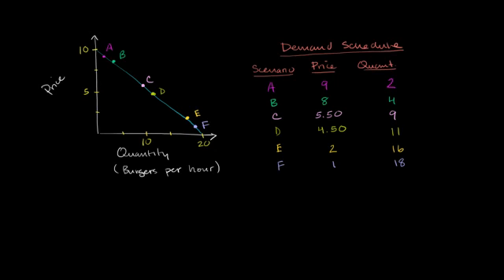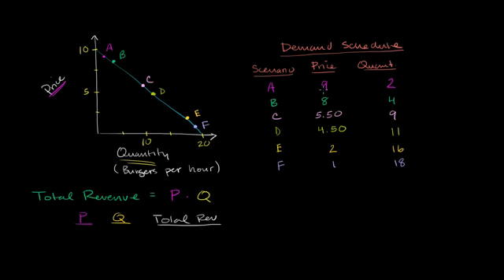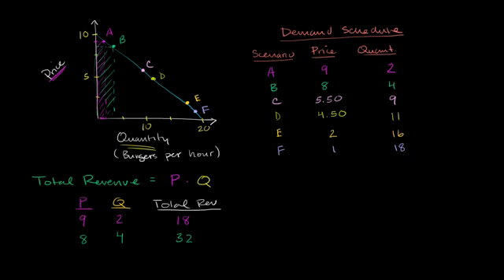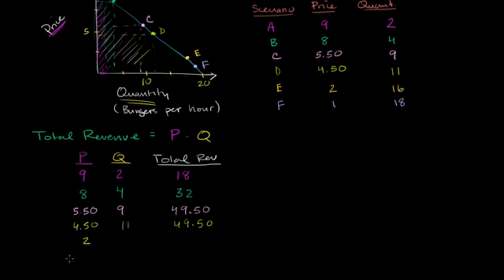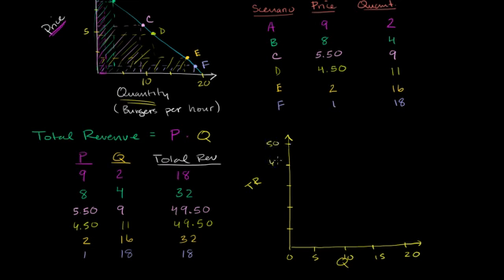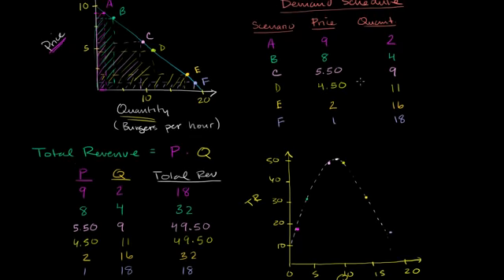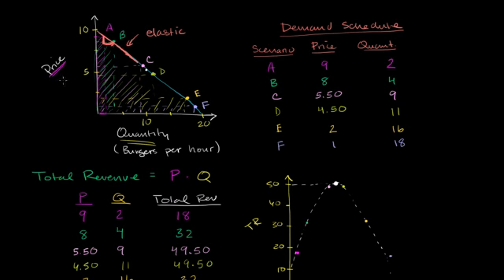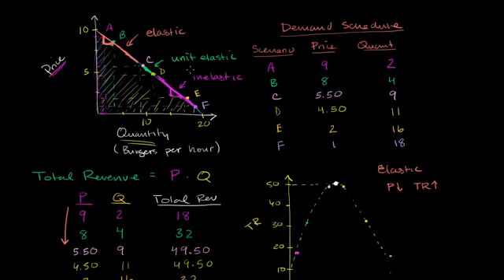01 - Price elasticity - 05 - Total revenue and elasticity.webm